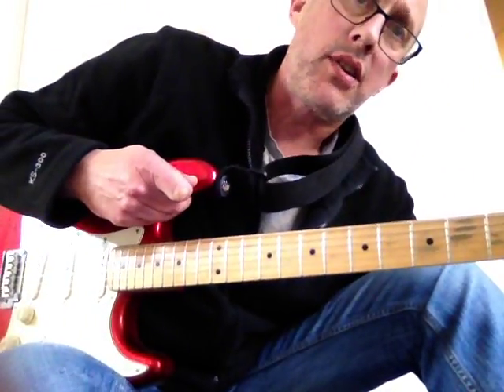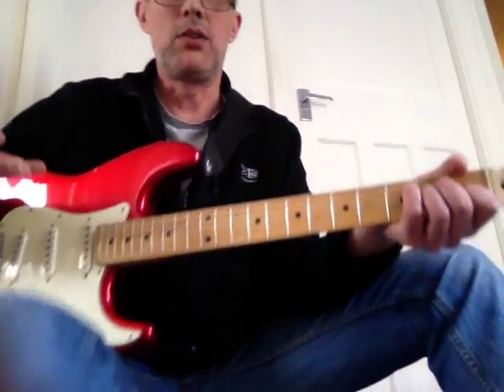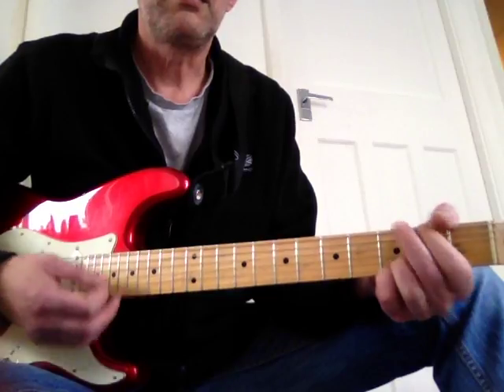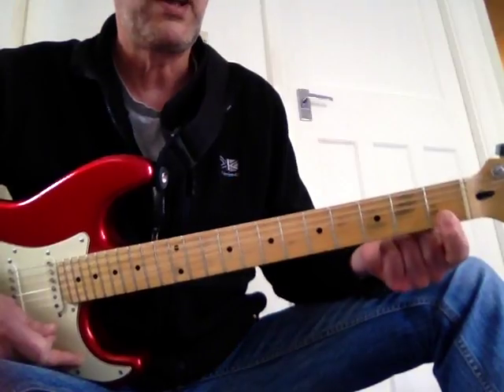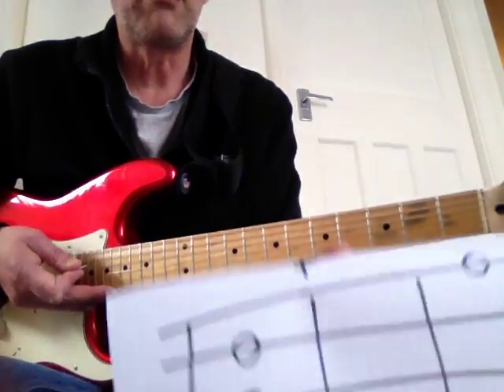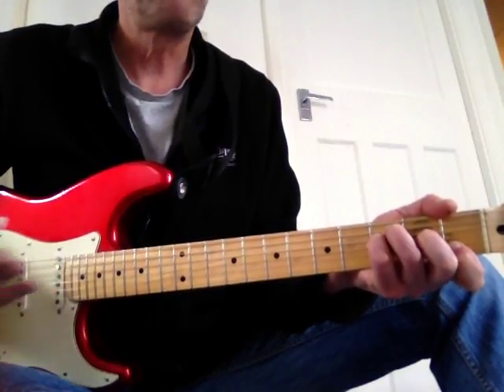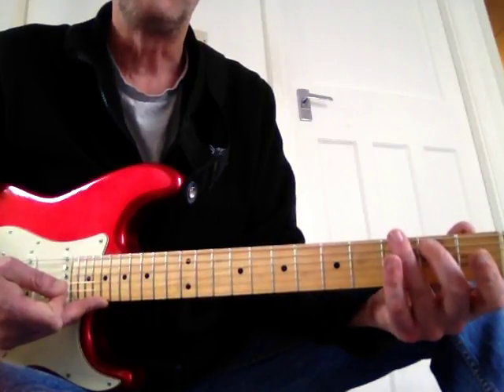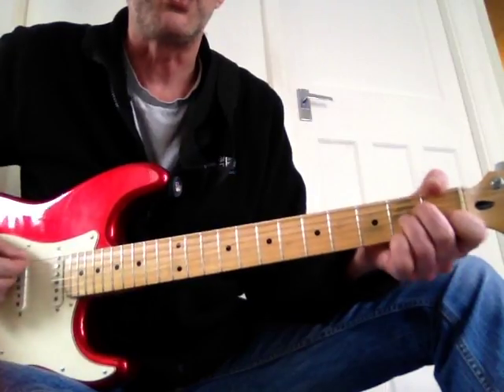Beginner lesson for Ray.F/Am.